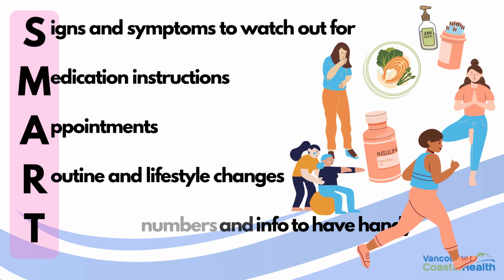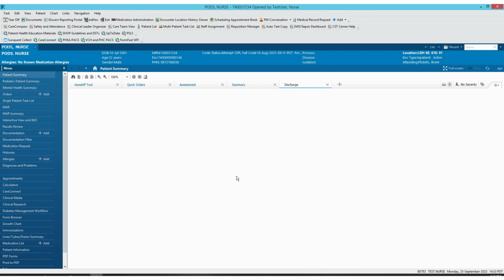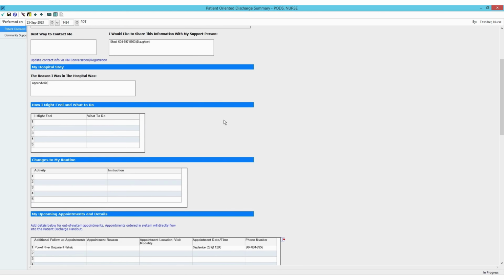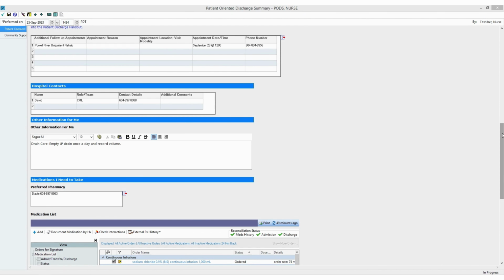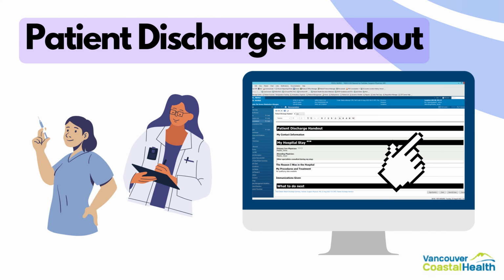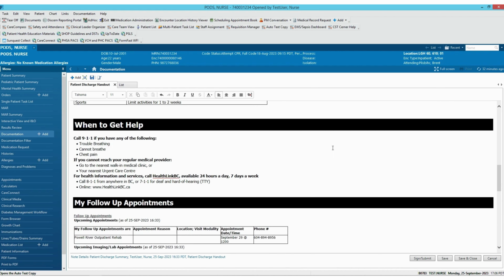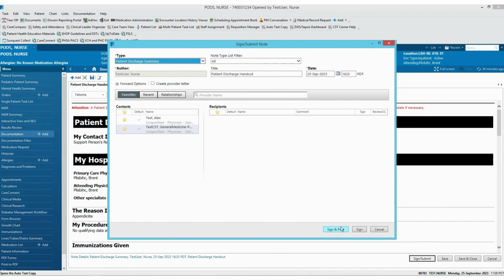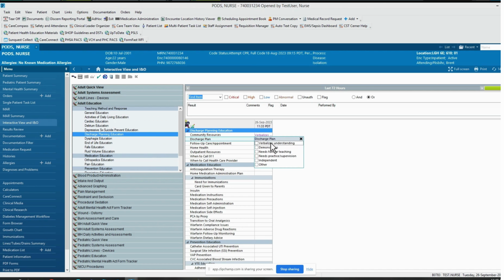Nurse and Allied Health PODS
This video was created for nursing and allied health team members on the usage of the new PODS.